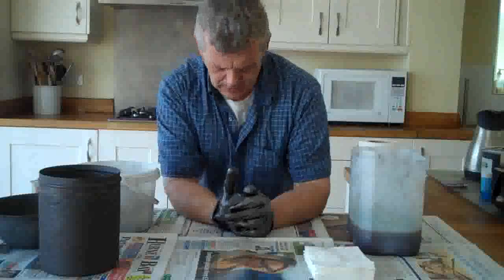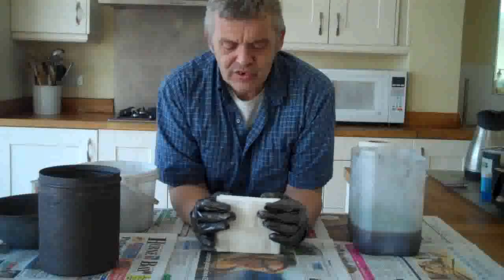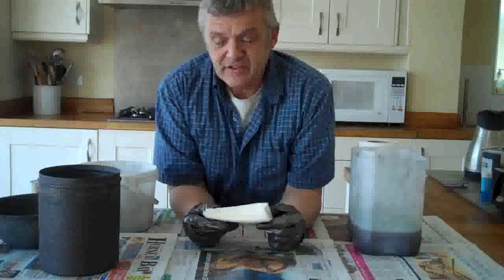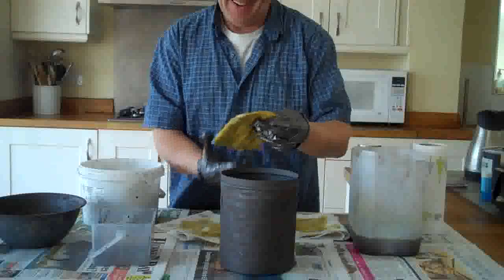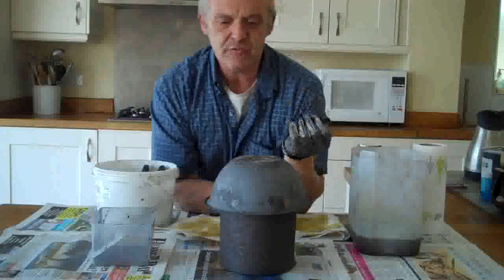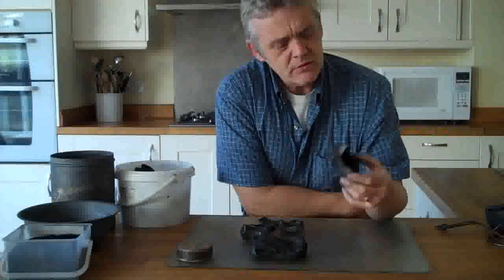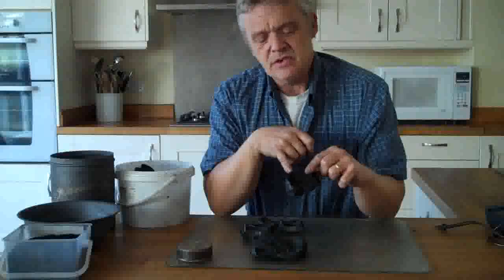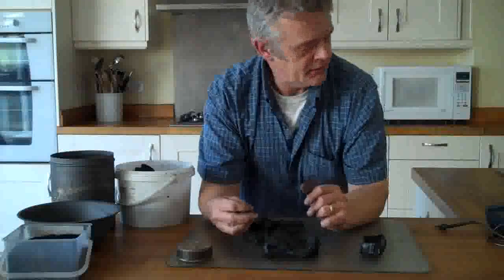Catalytic Graphetization - An Experiment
This is something I am working on behind the scenes - so to speak - but i thought it might be of interest.